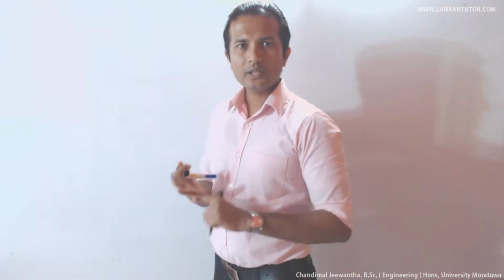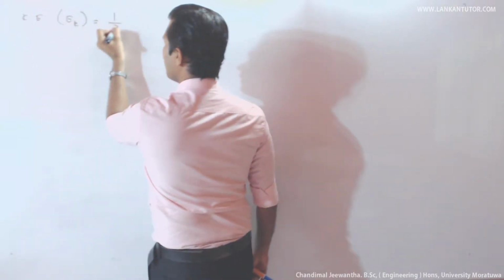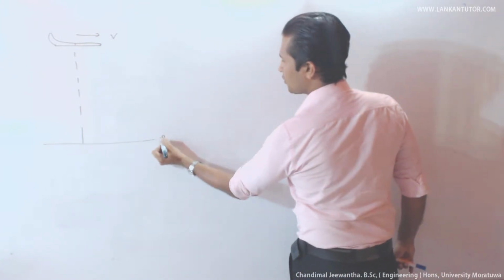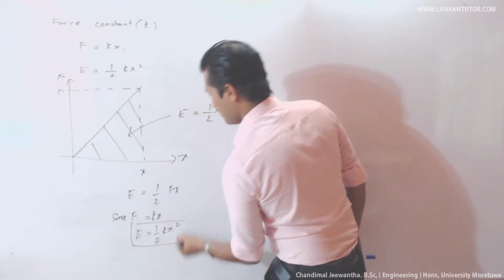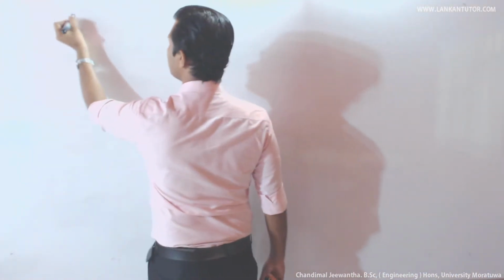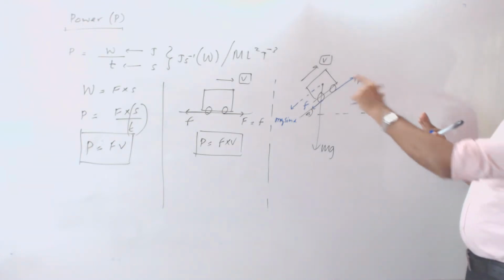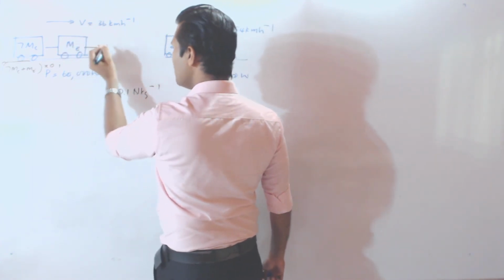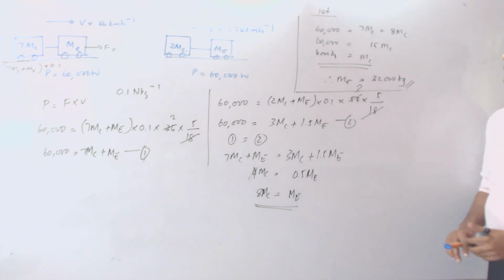Physics - 2.13 [ Work Power Energy ]